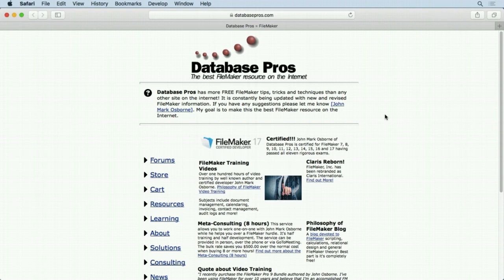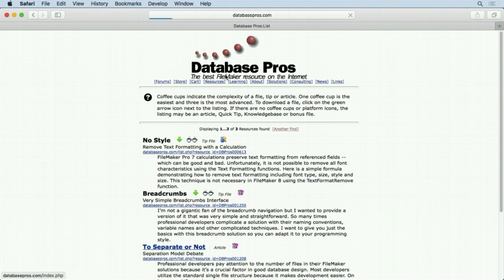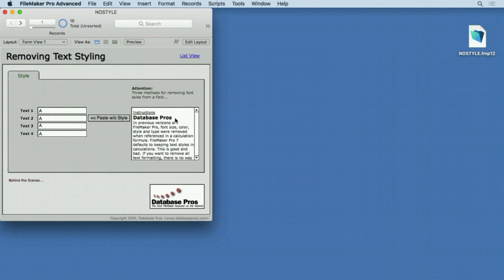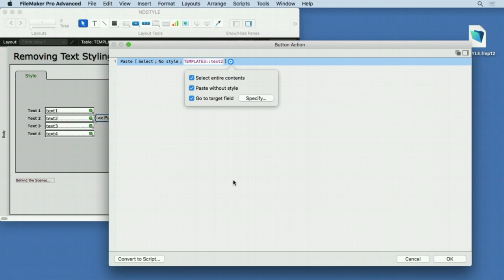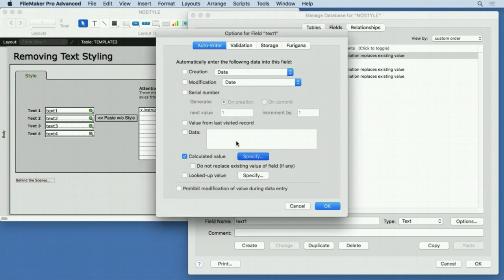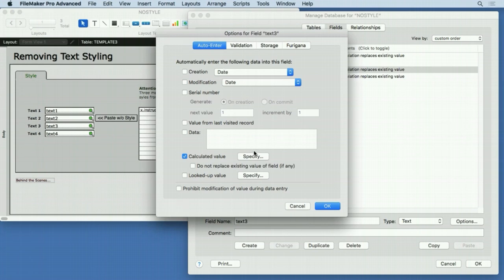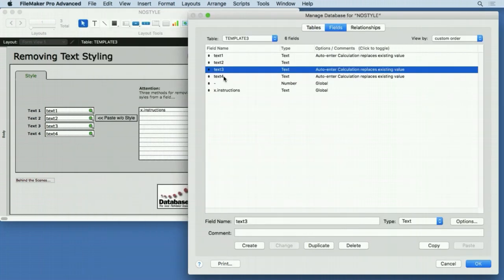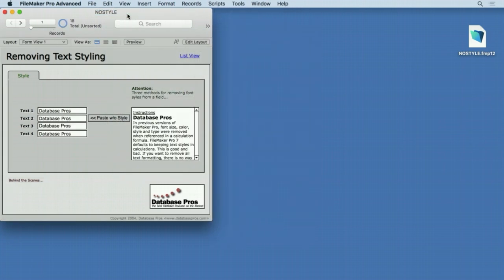Remove Formatting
FileMaker users often copy and paste formatting into FileMaker fields, overriding layout settings. This technique shows you how to easily overcome this issue.